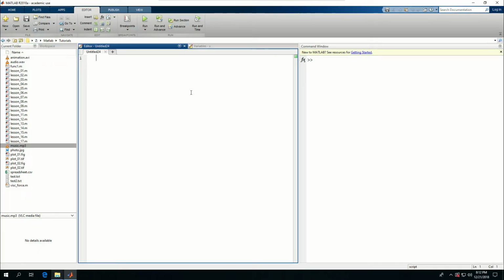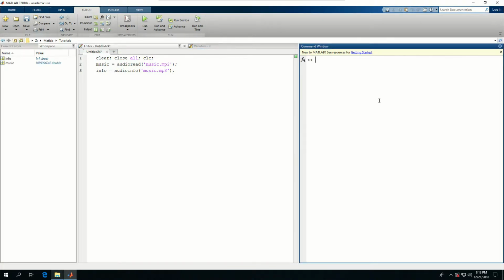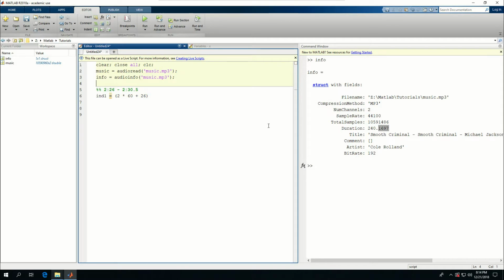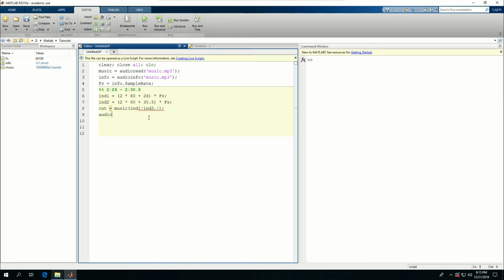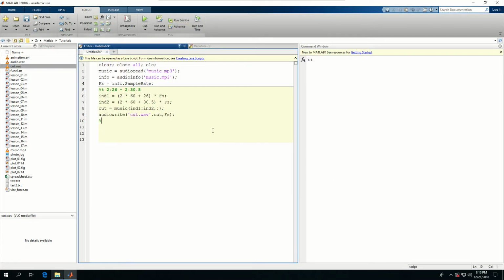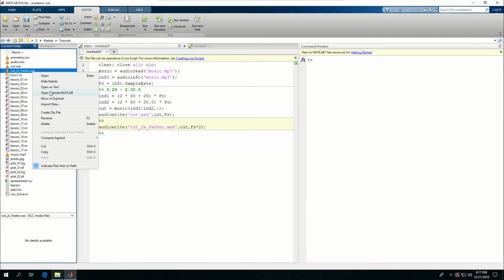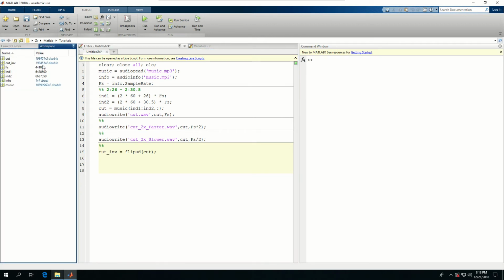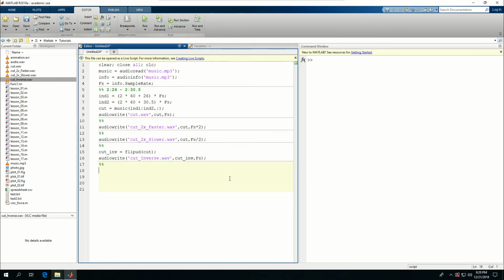Matlab 23: Basic Audio Manipulation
Simple audio manipulation in Matlab